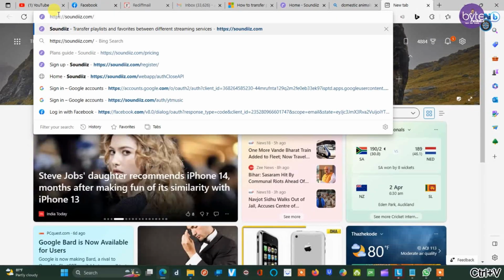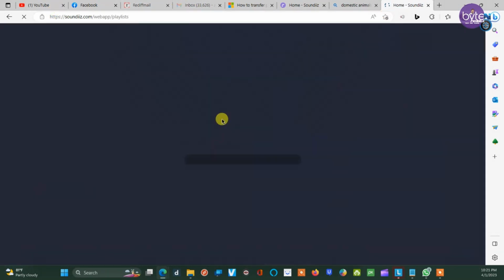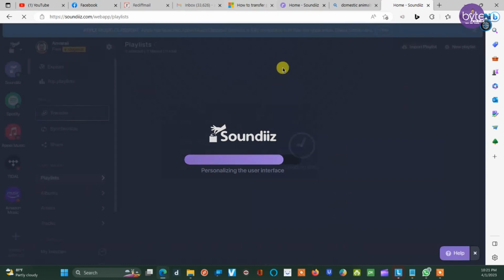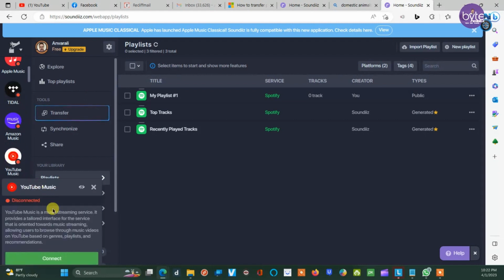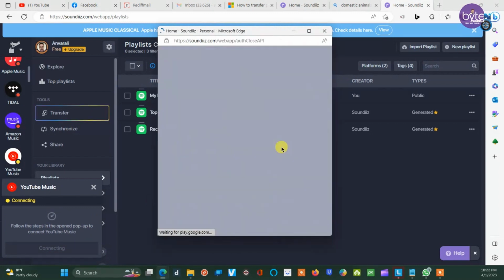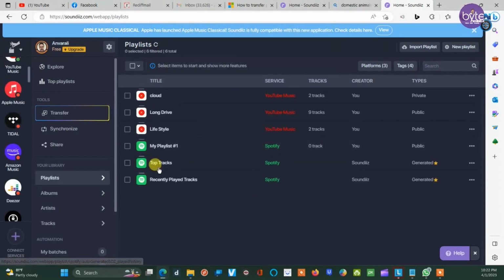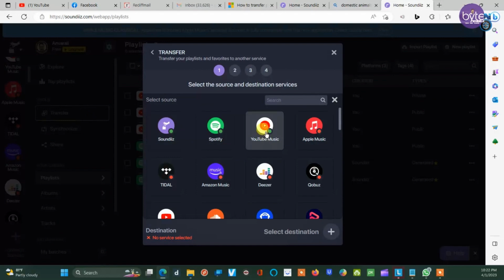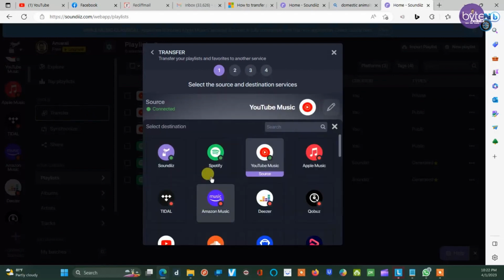How to transfer playlists between Spotify, Apple Music, Amazon Music, and Gaana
Transferring playlists between apps has never been this easy (Express photo)
There hasn’t been a better time to live for music lovers in India than now. Owing to a music streaming boom in the country, there’s now a slew of music streaming services to pick from. And the days of having to painstakingly download every song from shady MP3 sites are long past. But with so many options to pick from, it’s difficult to stay loyal to a single service sometimes.

If you’ve ever switched music services, then you must be familiar with the struggle of transferring each song and re-curating playlists. Helping ease that process is the nifty tool Soundiiz, which not only helps transfer entire playlists between music streaming apps but also helps keep them in sync. See how you can use the tool